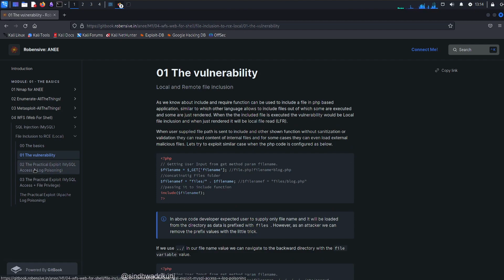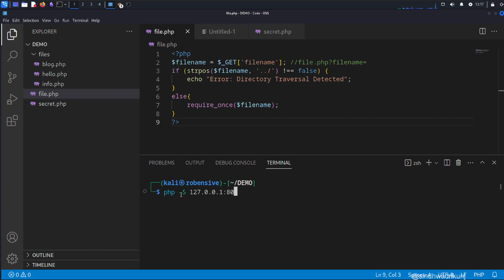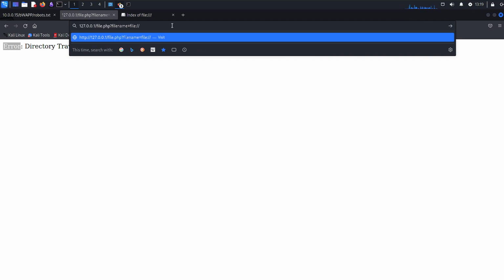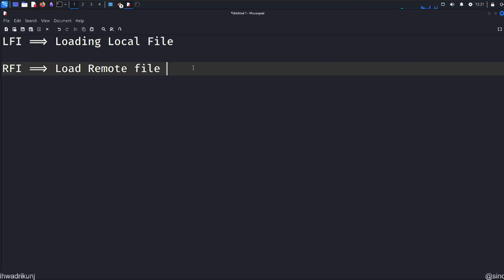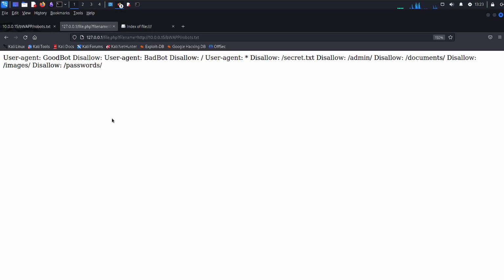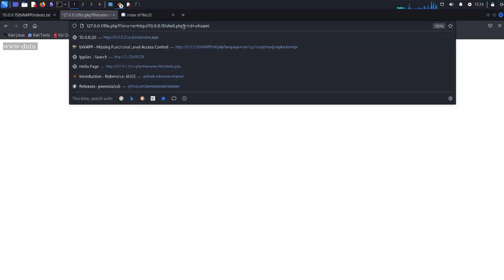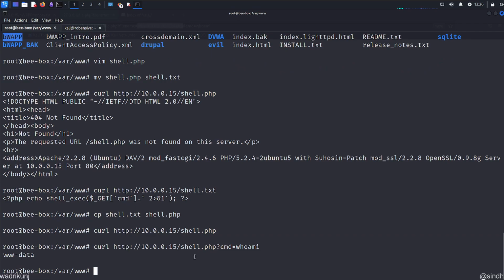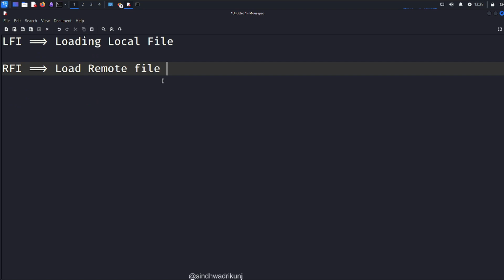11 - Web4Shell - File Inclusion to RCE (part 6) [Remote]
This video explains the difference between, LFI and RFI along side root cause analysis for the same. Watching this will clear all your queries and questions about RFI exploitation's for the file inclusion vulnerabilities.